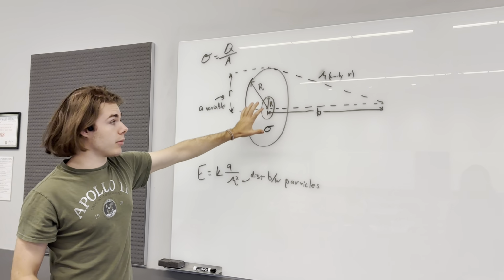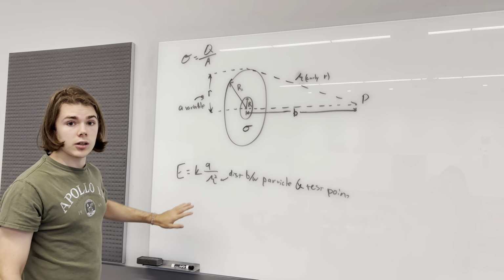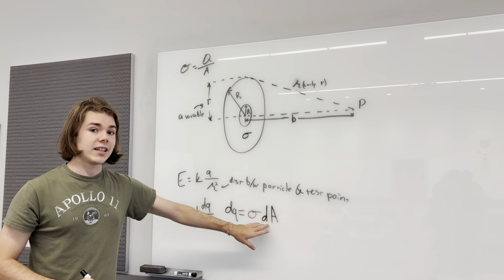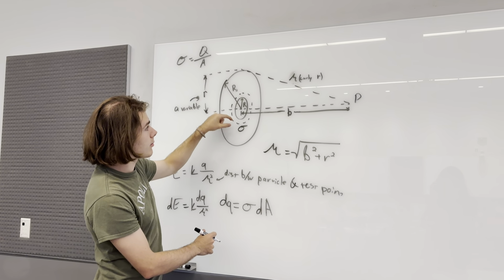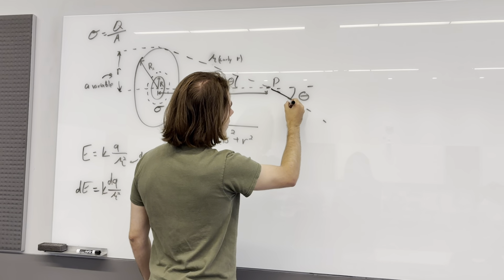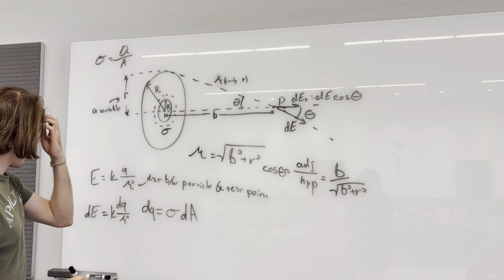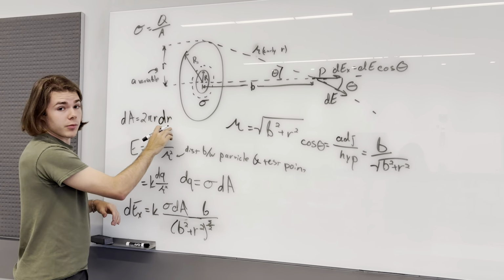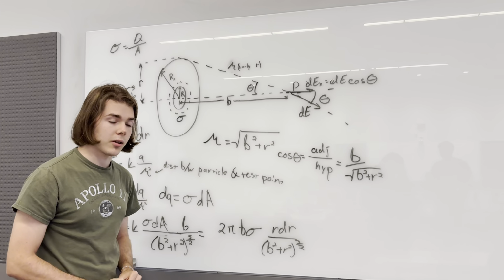Disk of Charge Problem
Happy Monday 272ers! Here is a walkthrough of last Friday's (9/12/25) disk of charge problem. Shoot me an email if you have any questions!